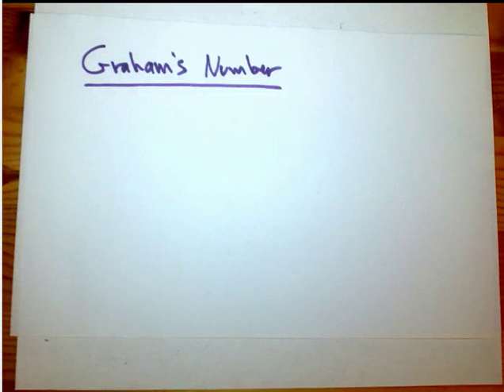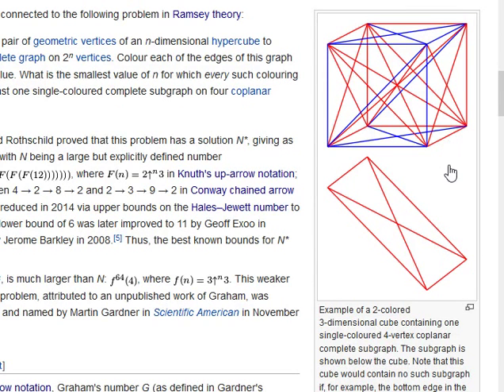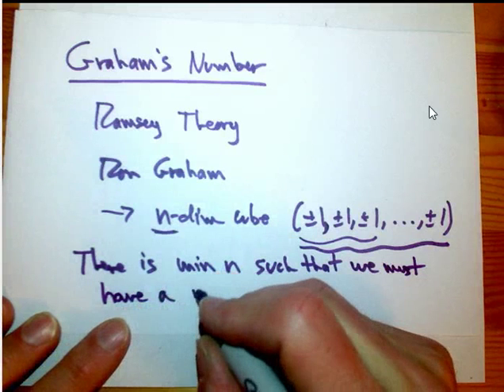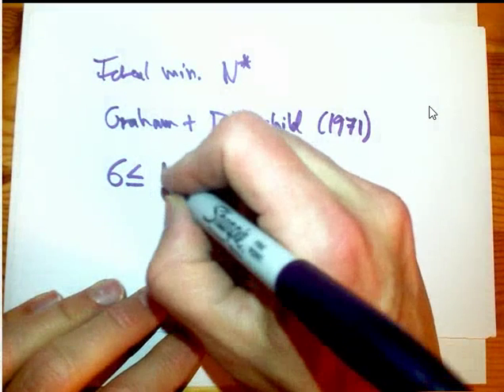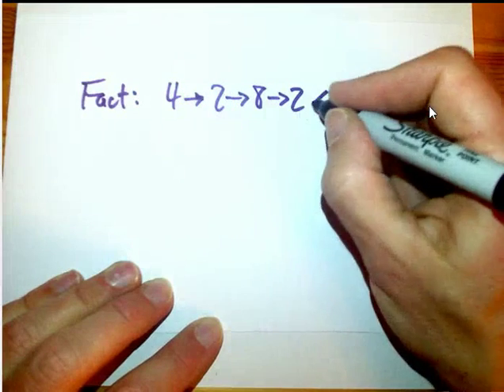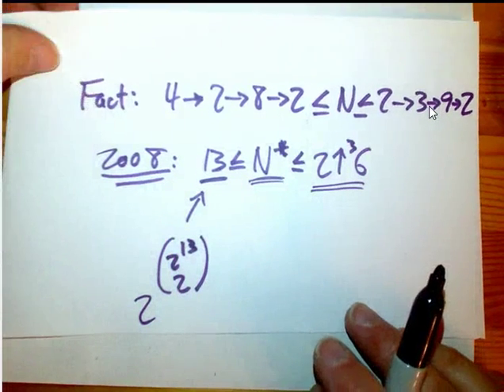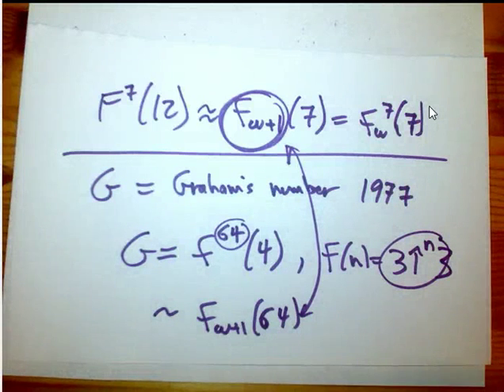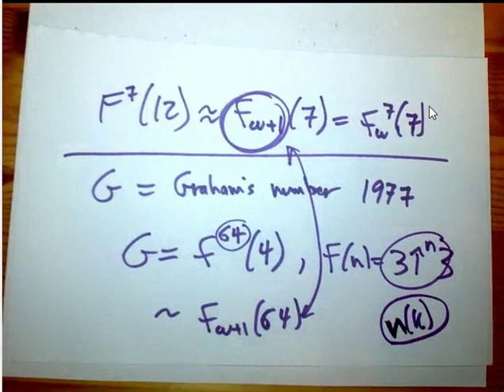Ridiculously Huge Numbers (Part 18)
Here I briefly describe the Ramsey-theoretic problem that led to the famous Graham's Number G. I say how G compares to our three standard notations for huge numbers: Knuth up-arrows, Conway chained arrows, and the fast-growing hierarchy.